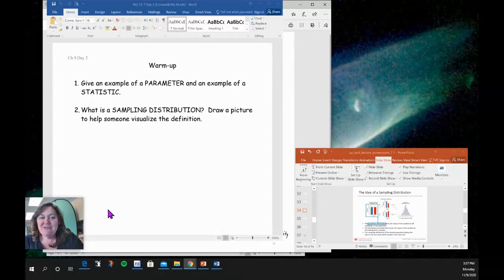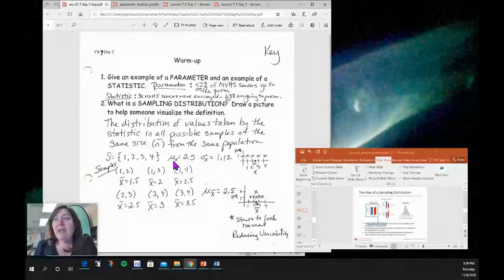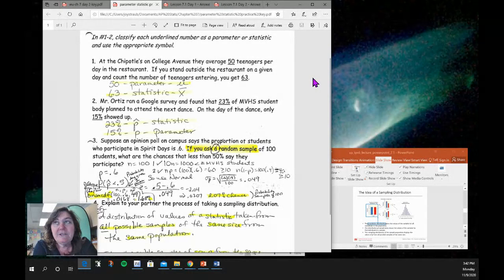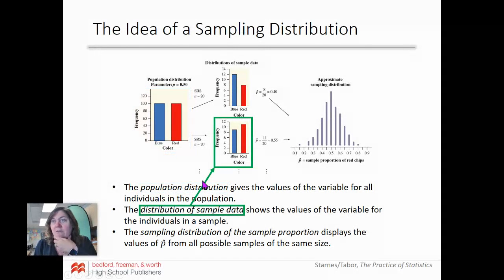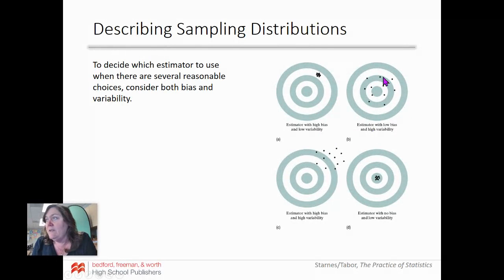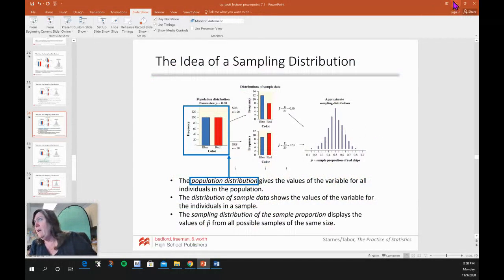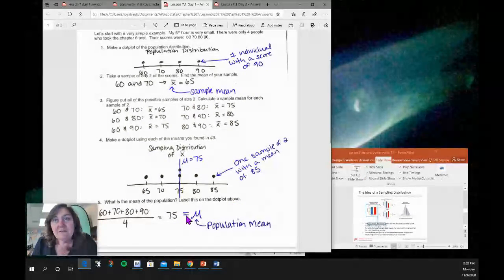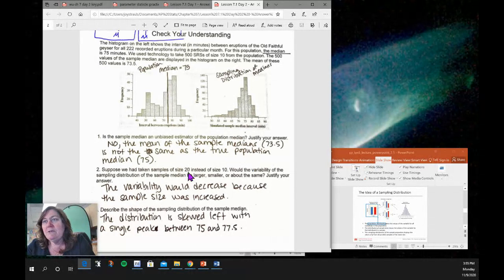Lesson 7.1 Day 2 for Nov. 10